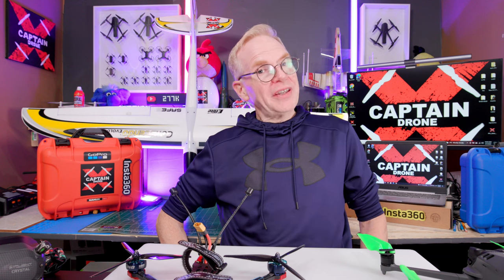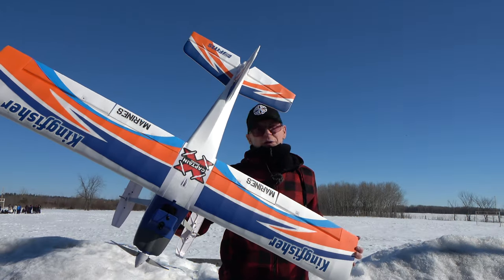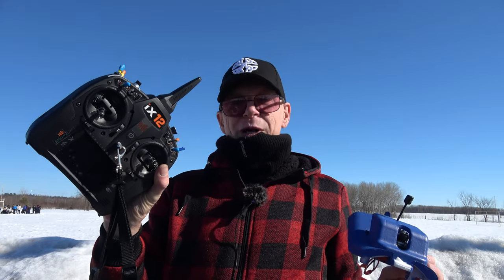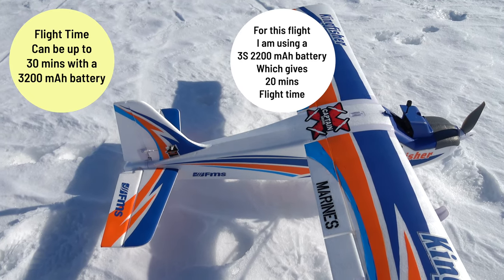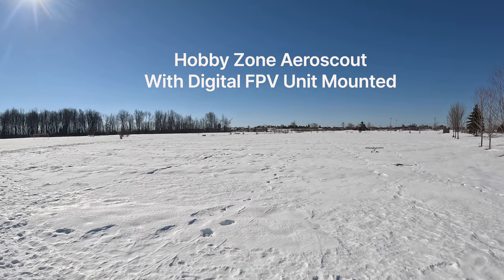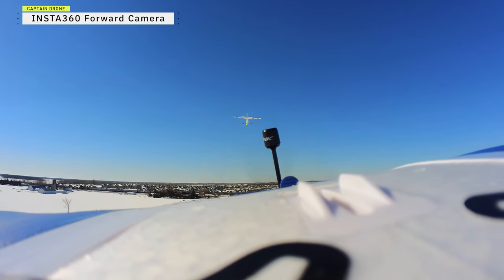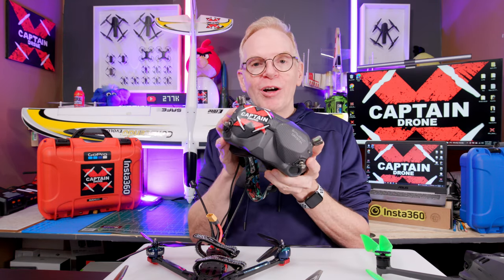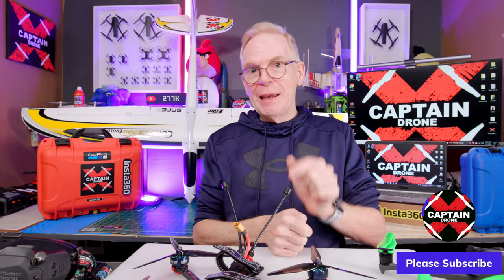Flying RC Planes with DJI FPV Goggles - Outstanding!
Winter is beautiful when you get out and enjoy it with RC Planes.  And what better way to fly RC Planes then with placing a digital FPV Camera in the pilots seat and flying while wearing DJI FPV Goggles.  I have placed product links below to everything shown in the video:

- Hobby Zone Aeroscout Plane

- Digtal FPV camera I used

- FPV Goggles I used